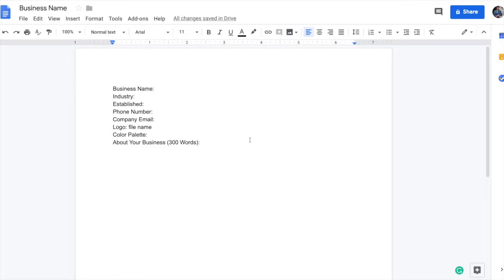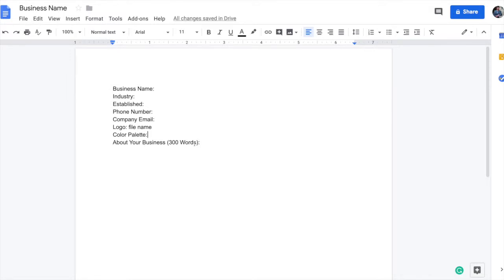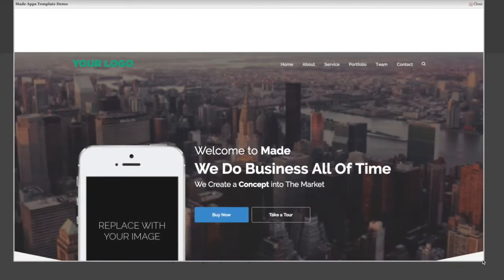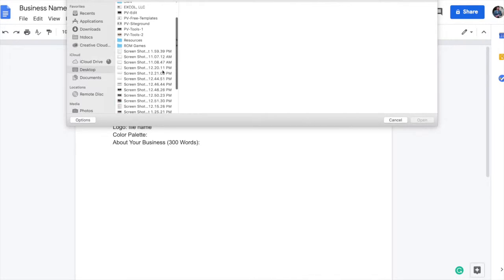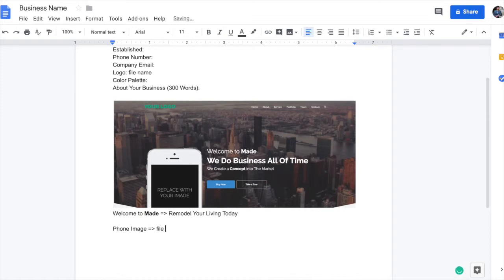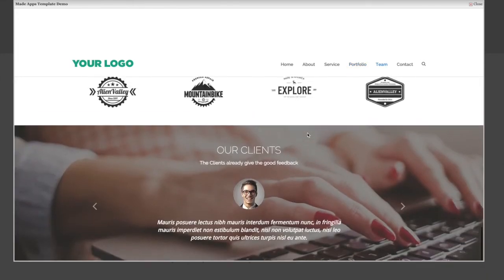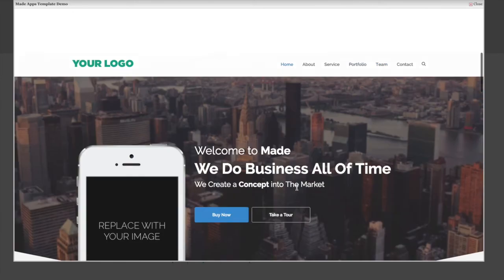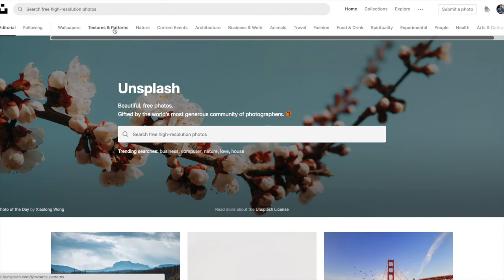Information I Need from You to Build Your Website | Express Package Overview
To get your website as quickly as possible and to give you an idea of what you can expect. You'll write out the content that goes on each section of the page.

You can find one there that'll fit perfectly with your business.

I'll optimize your images, to avoid having a heavy website, which helps for faster loading times.

The basic information I need from you is:

Business Name:
Industry:
Established:
Phone Number:
Logo: file name
Color Palette:
About Your Business (300 Words):

I'll take it from there and as mentioned before, if you don't have a logo, I can provide one for free, make sure the colors are all from the same color family and that they're ADA accessible.

Now let's move on to the hosting part.